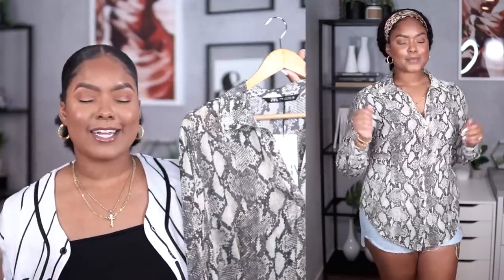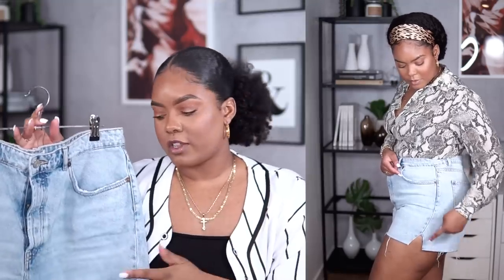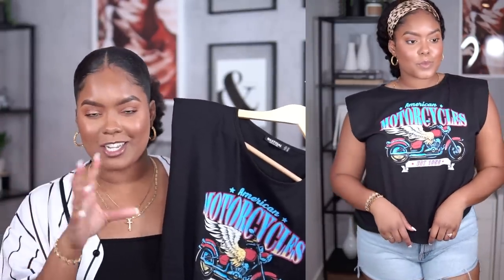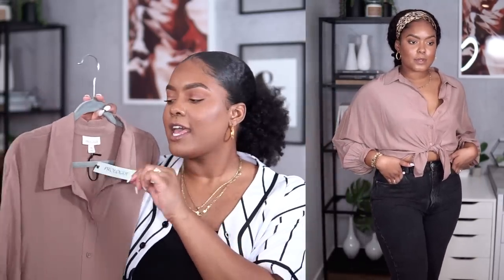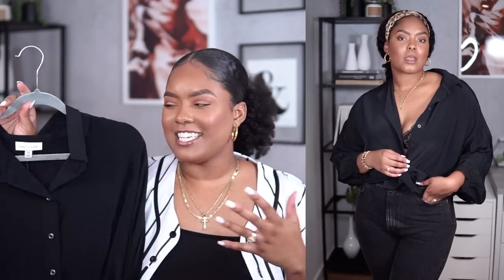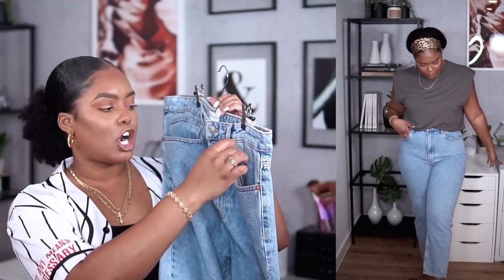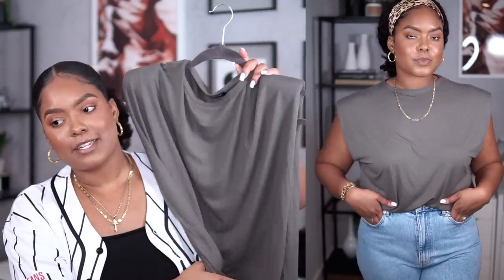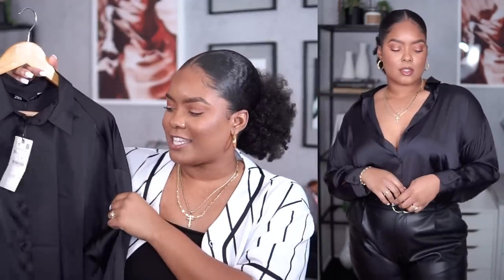$5,000+ Try-On Haul! | Zara, Nasty Gal, Target + Luxury Bags & Jewelry!!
Hey guys! This try-on haul is SO long over due and I'm excited to finally share the pieces I've bought recently. I did a huge closet cleanout and got rid of so much of my clothes so I kinda went a little crazy buying new items that I can use to style some looks! Hope you enjoy the haul! XoXo MiniMarley

Zara

Black Satin Top
Vinyl Sandal Heels
Sock Style Ankle Boots
Mom Jeans
High- Rise Shorts
Black Shirtdress
Voluminous White Dress
Leather Shorts
Animal Print Shirt
Halterneck Bodysuit (Nude)
Halterneck Bodysuit (Dark Red)
Denim Jumpsuit

Nasty Gal

Olive Green Padded Shouder Top
Motorcycle Padded Shoulder Graphic Tee

Melanin Apparel

Target

Long Sleeve Button-Downs
Distressed Denim Jacket

Teddy Blake Bags

Luxury Bags

Bea + Grae Jewelry

Instagram: @mini_marley (#  when you use one of my tutorials so I can see!)